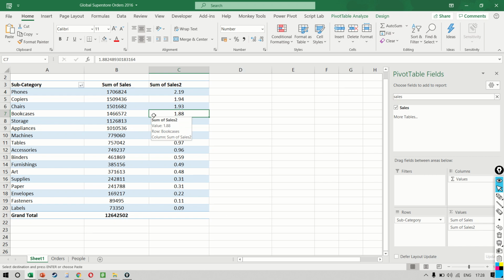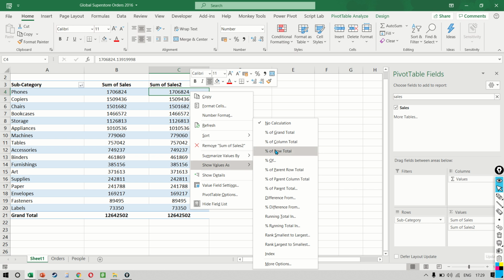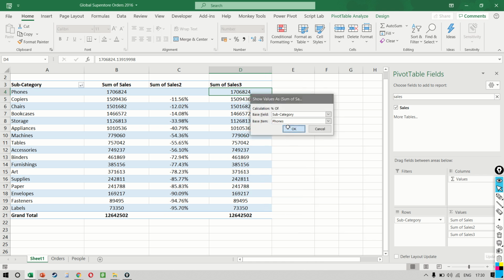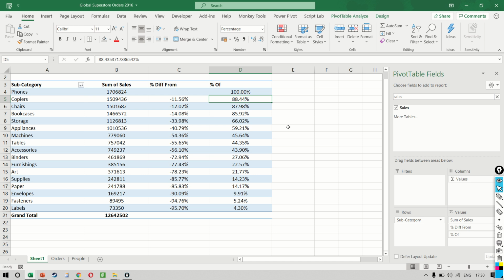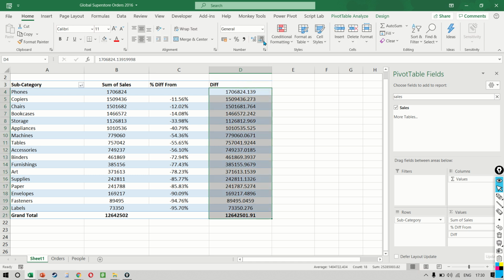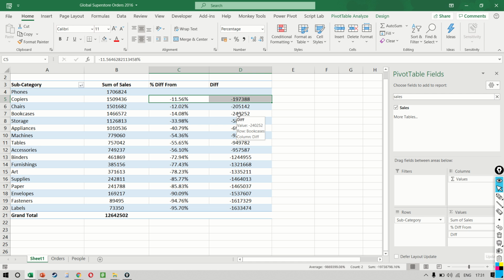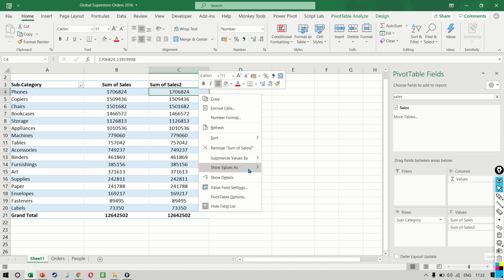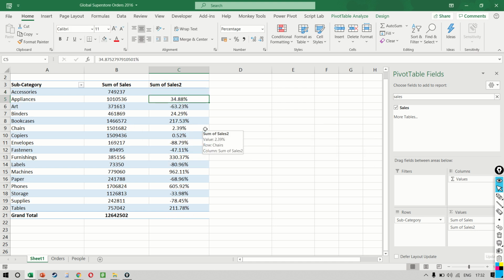SHOW VALUES DIFFERENCE FROM